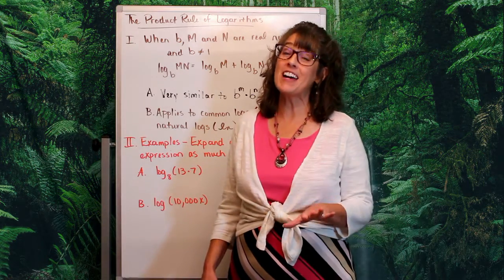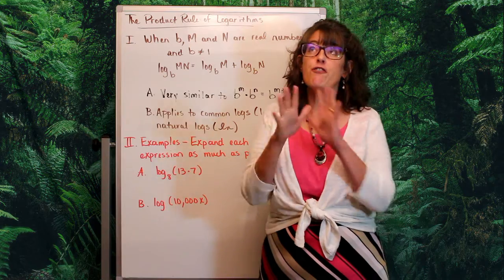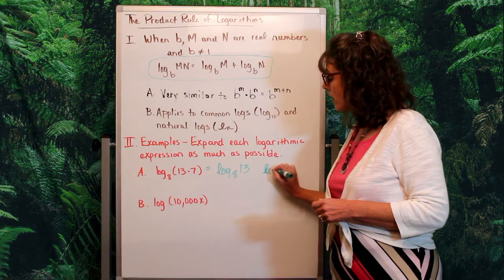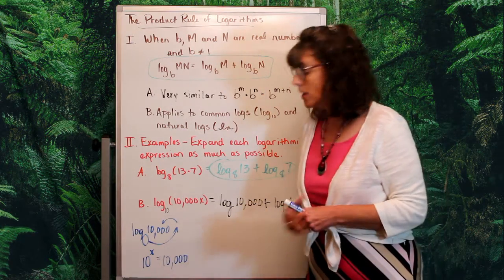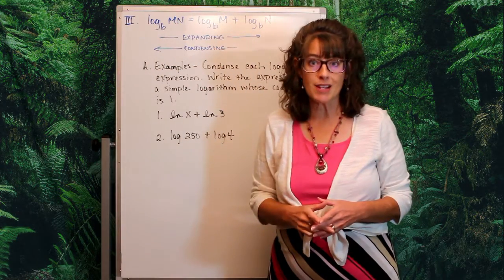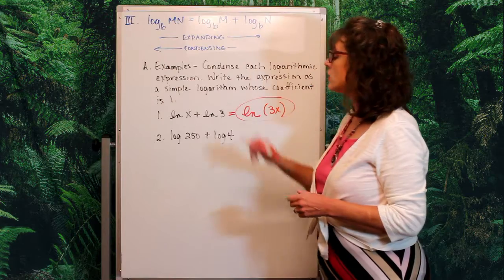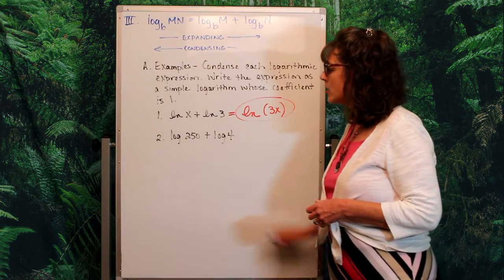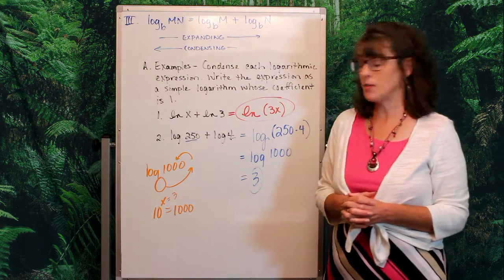The Product Rule of Logarithms